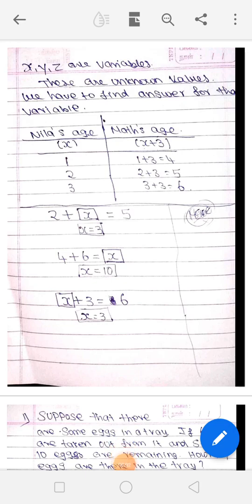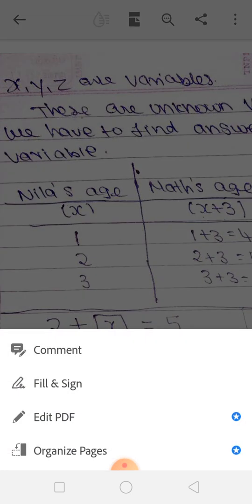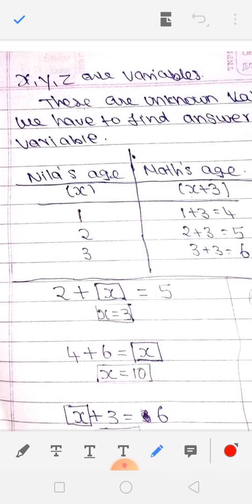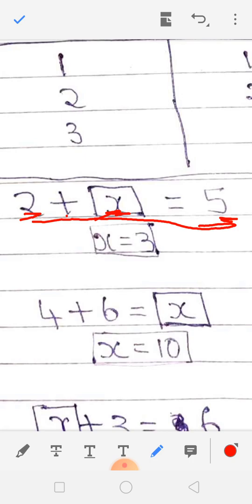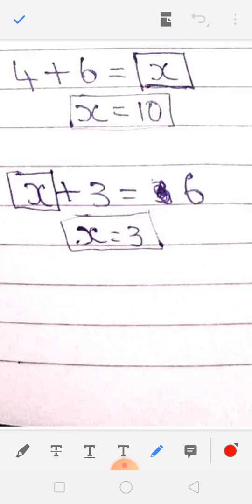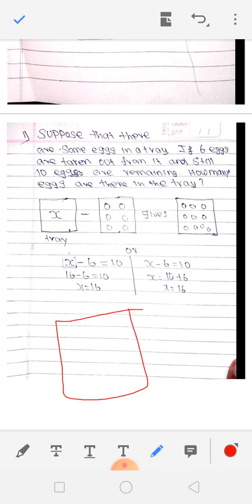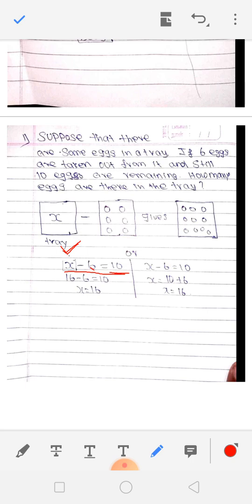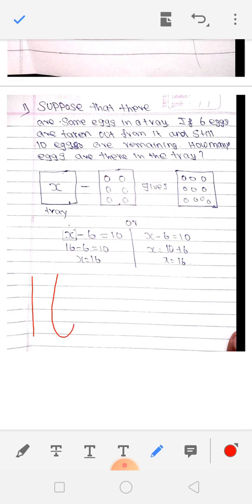6th maths Algebra